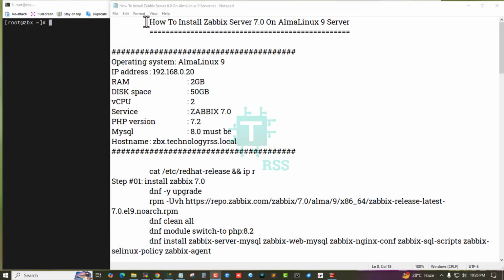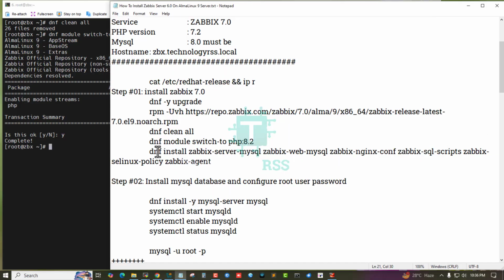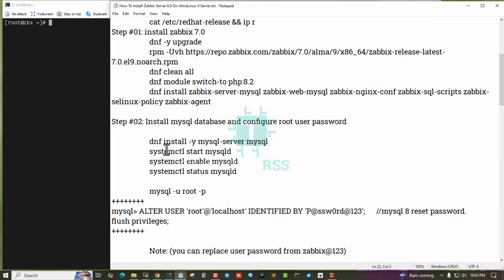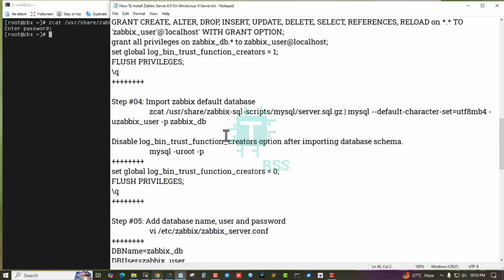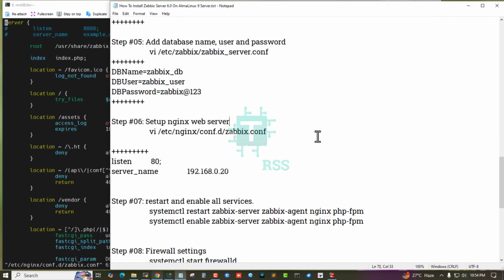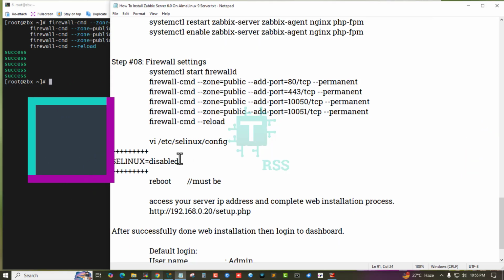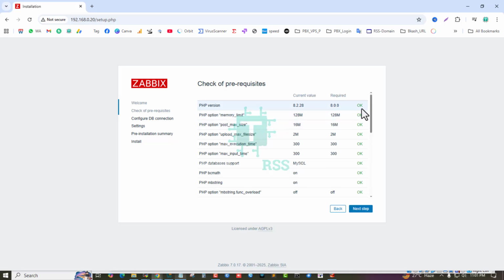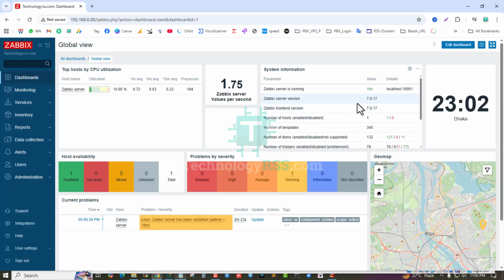How To Install Zabbix Server 7.0 On AlmaLinux 9 Server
Now I want to share How To Install Zabbix Server 7.0 On AlmaLinux 9 Server

Thanks.